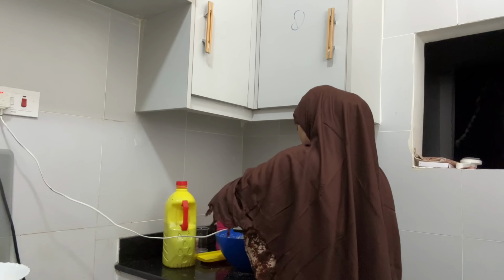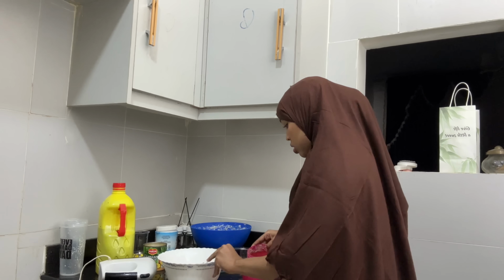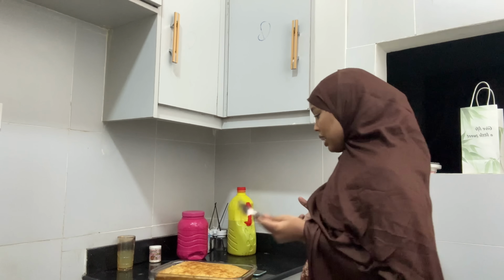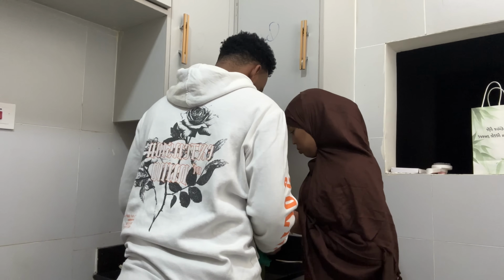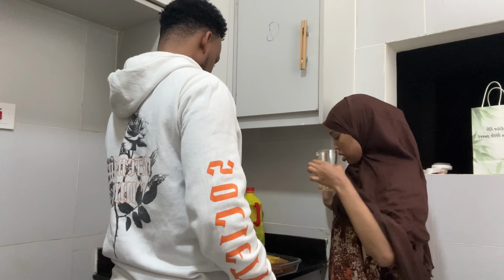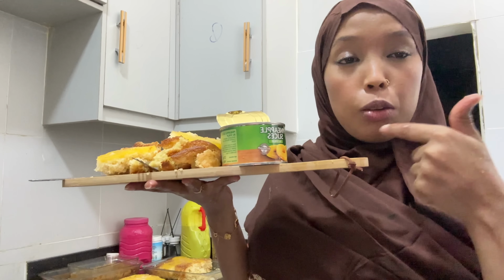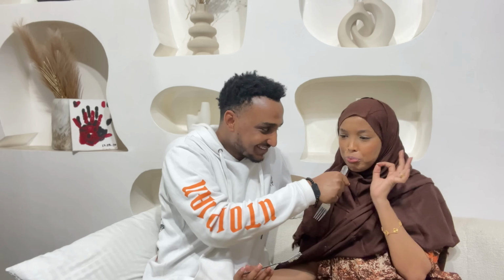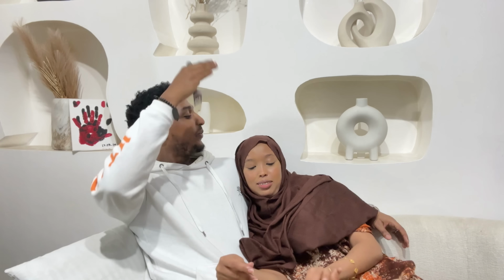Make a Cake with us